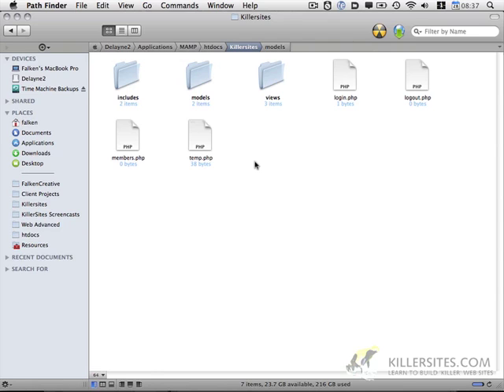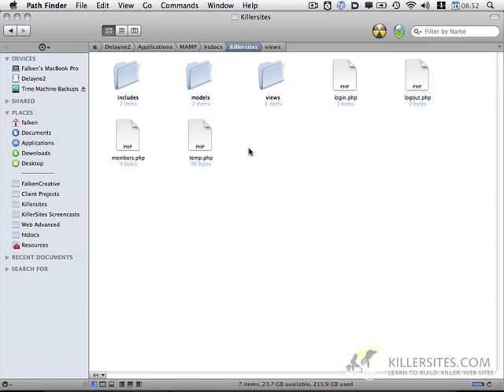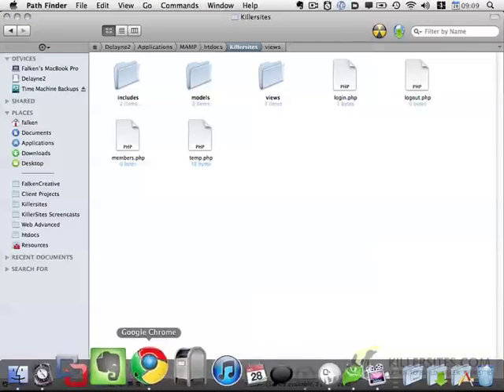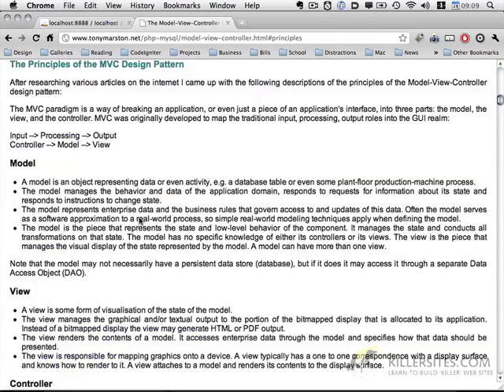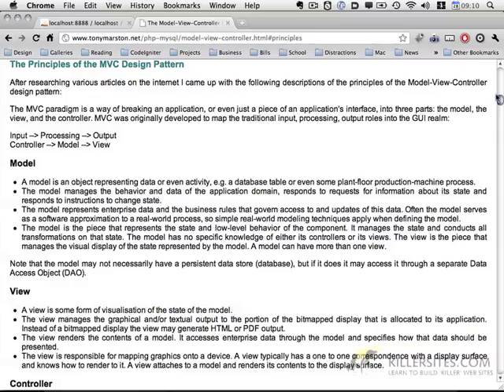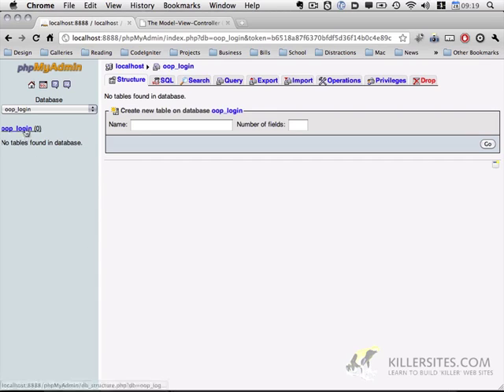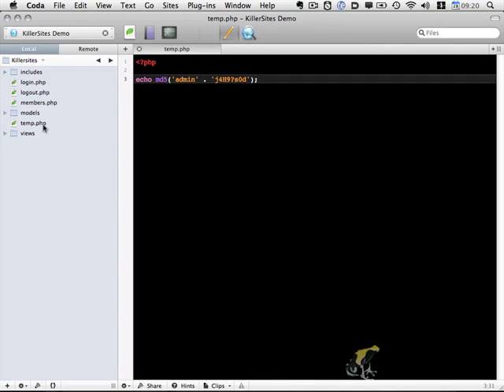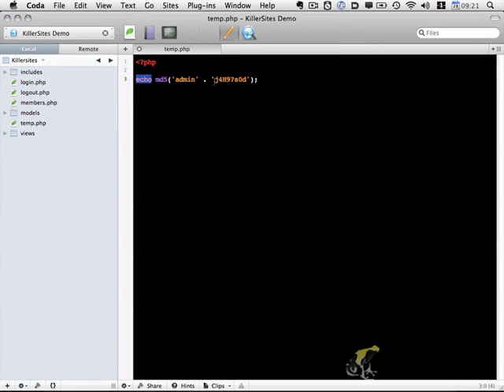PHP Login System Using OOP and MVC - File and Database Setup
In this video tutorial from our PHP Login System Using OOP and MVC Course, we teach you about structure and functionality for your project.